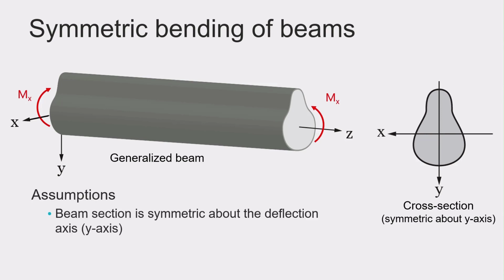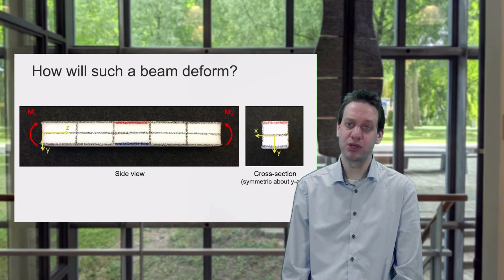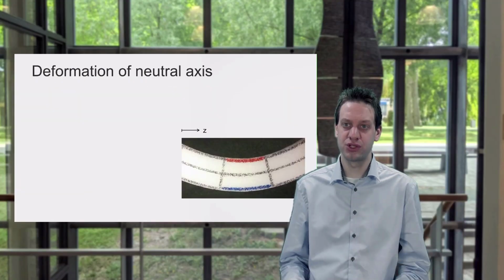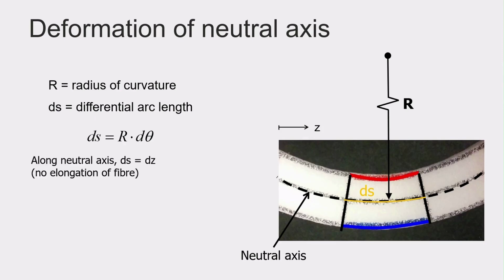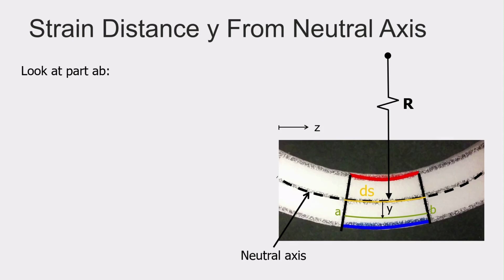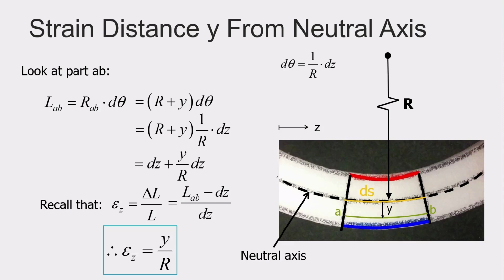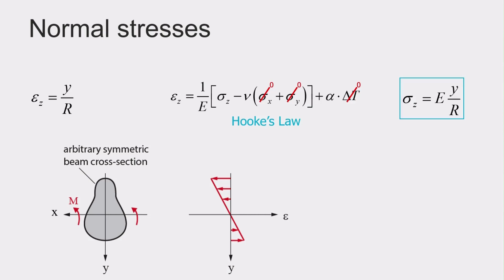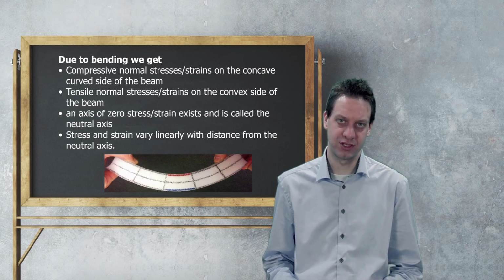Mechanics of Materials - Stresses and Strains due to Bending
This video is part of the Bachelor course on Mechanics of Materials.